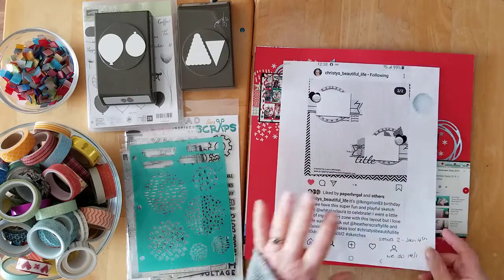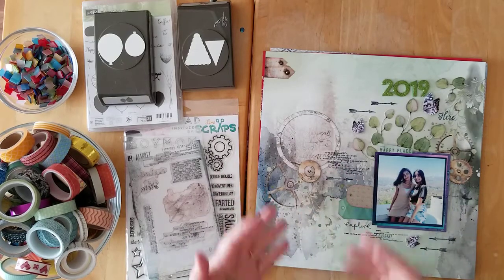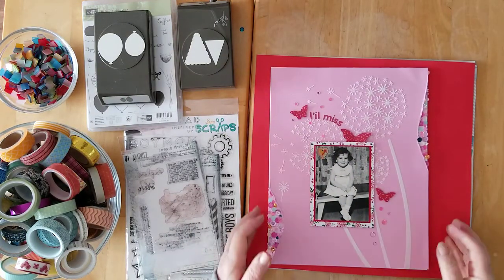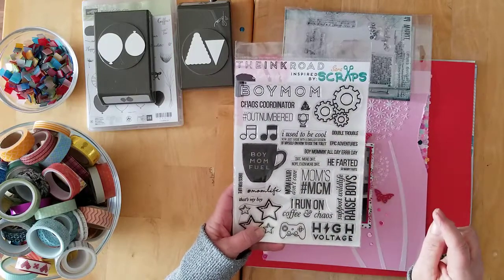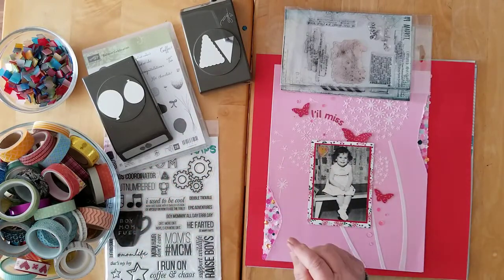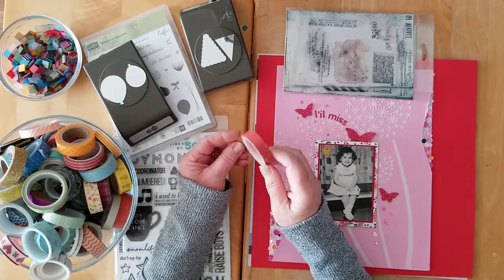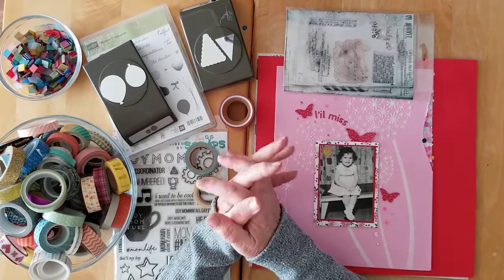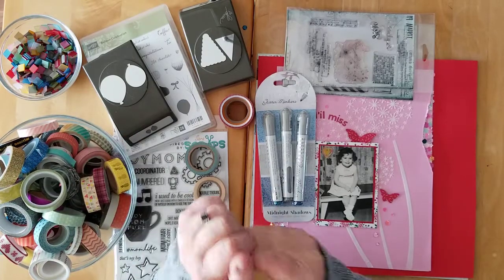FREEZE FRIDAY (24 January 2020) - WEEKLY CHECK-IN, LAYOUT SHARE, GOALS FOR NEXT WEEK & A WASHI PSA